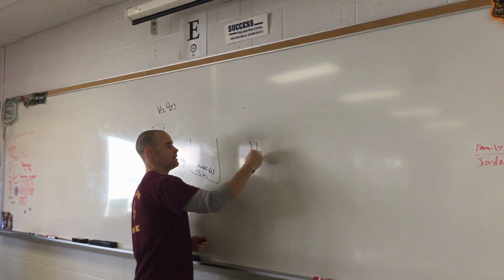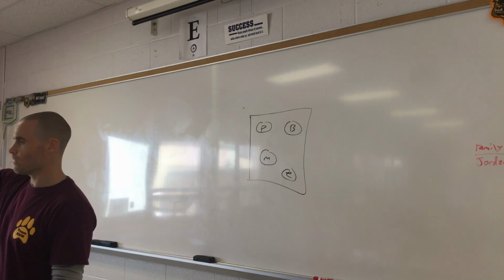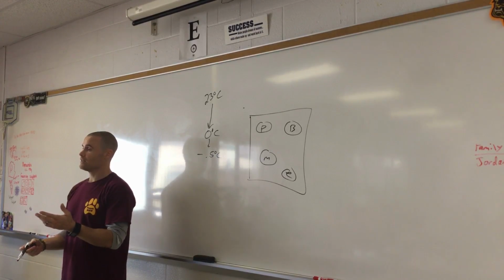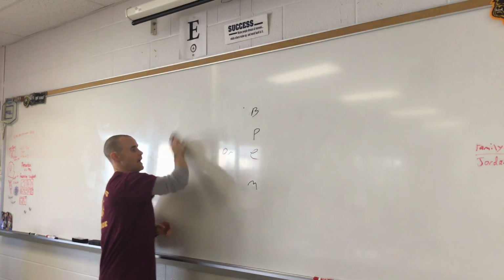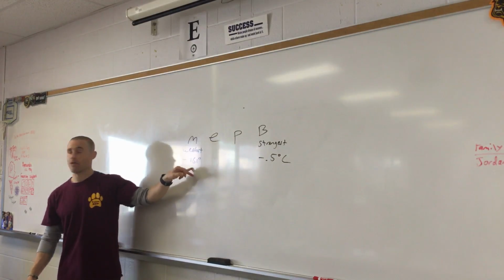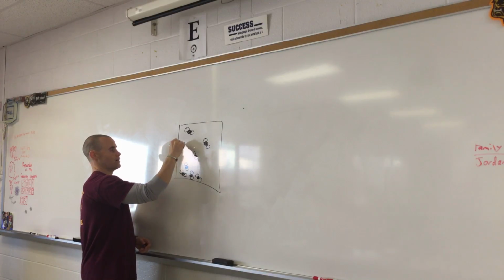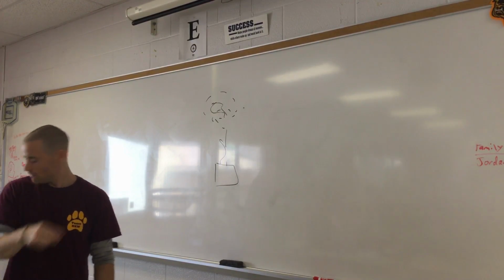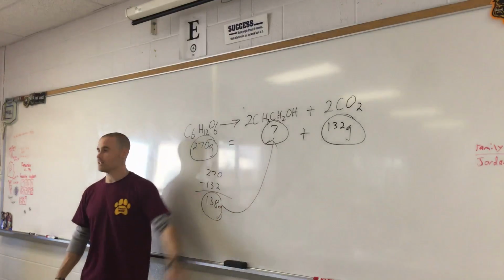10/27/17 per 6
Went over 5 week test